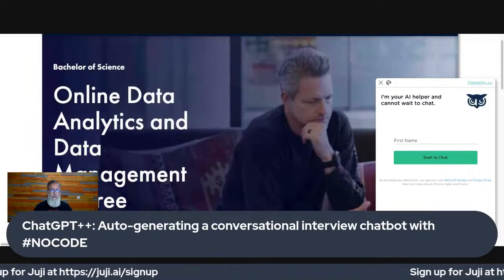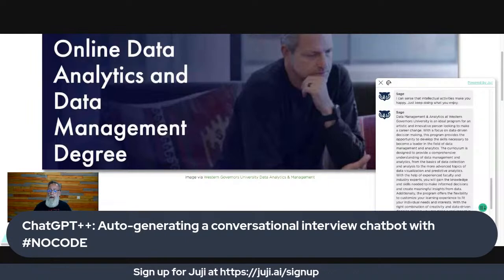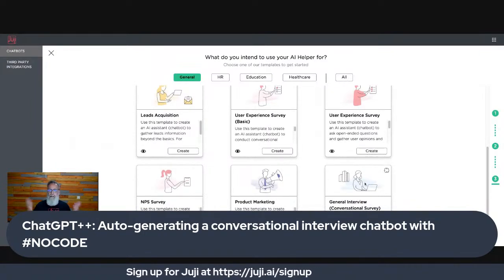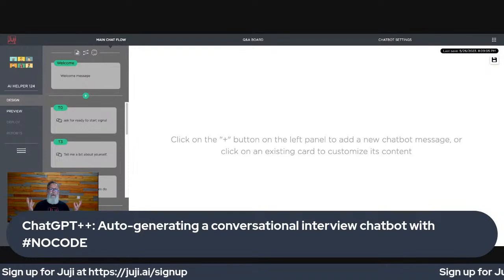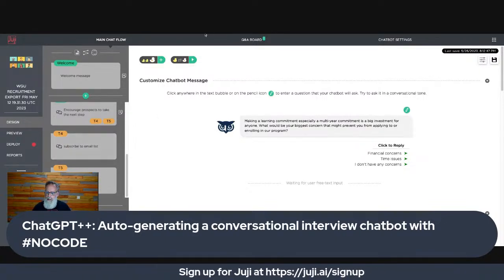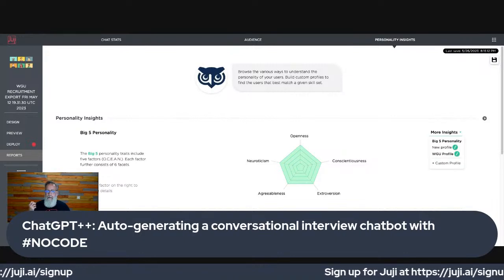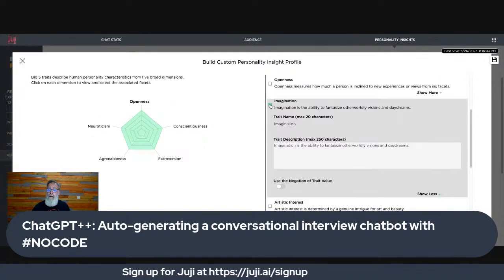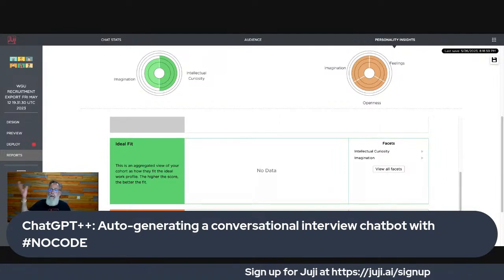ChatGPT++: Auto-generating a conversational interview chatbot with NOCODE